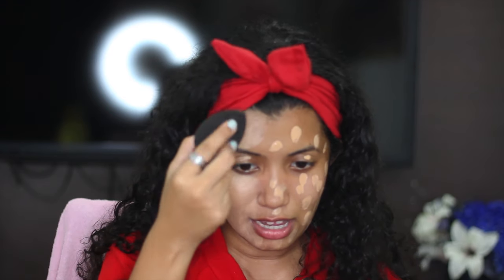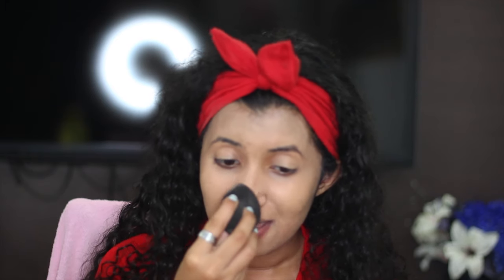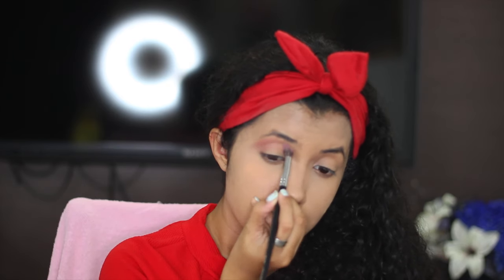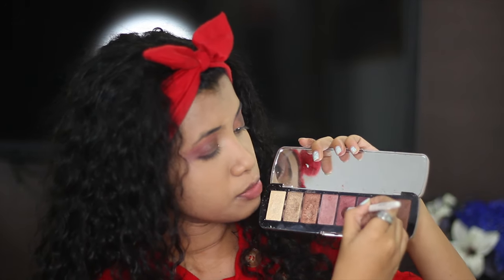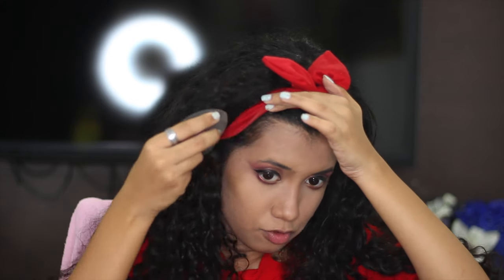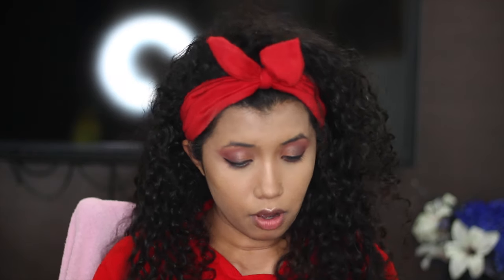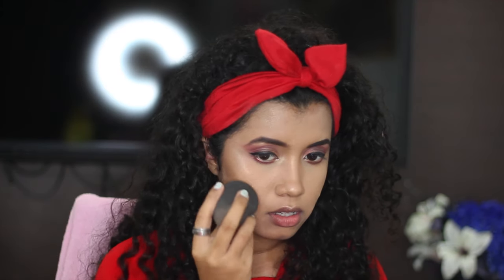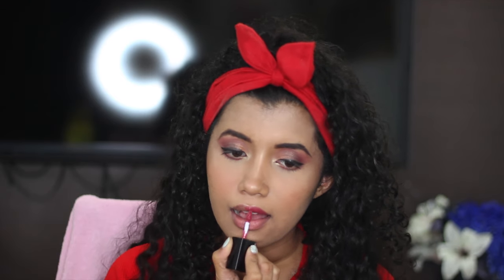Valentines Day Out Makeup Tutorial | Evitize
Hello lovelies.
So Valentines is just around the corner.
And for that I've come up with this amazing look for a valentines day - day out.
Hope y'all enjoy it